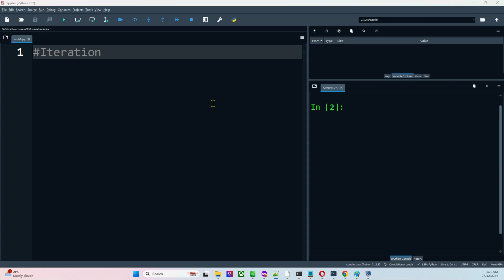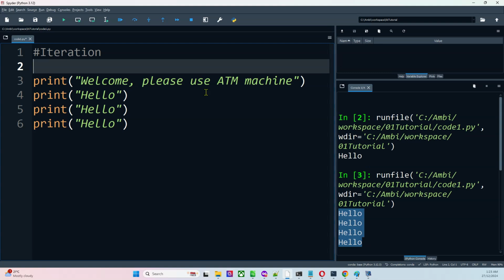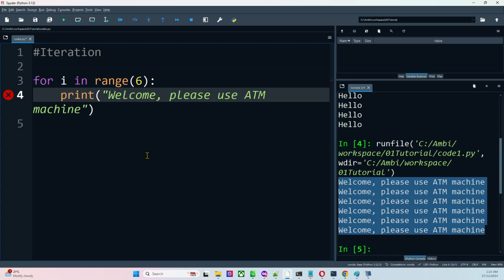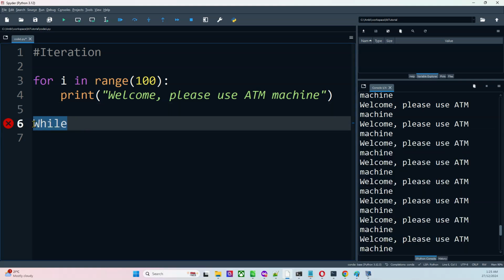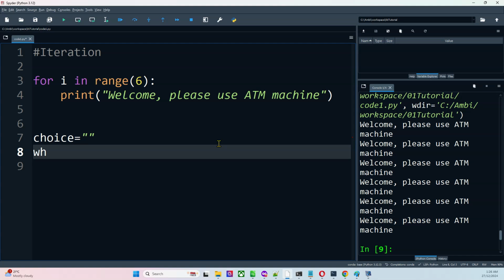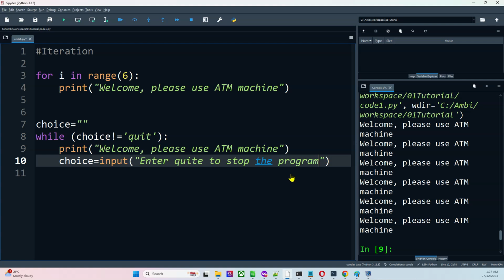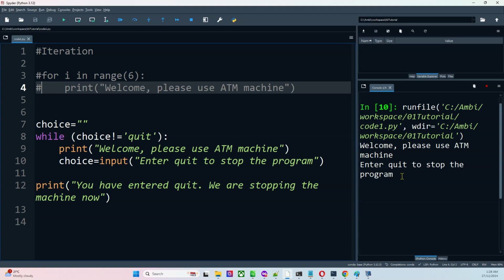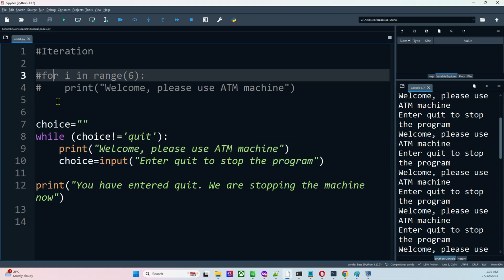Brief Introduction to key concepts in Programming Iteration Part 3